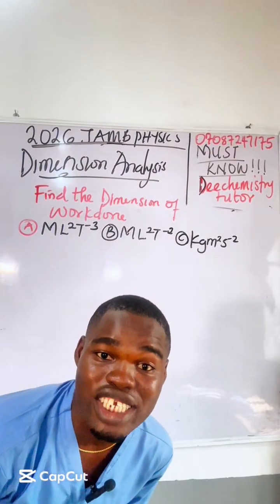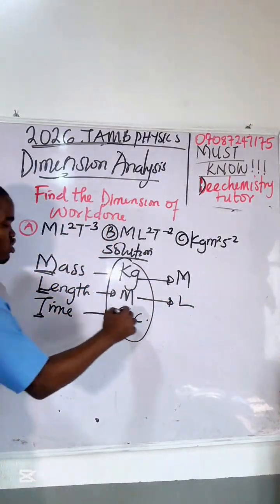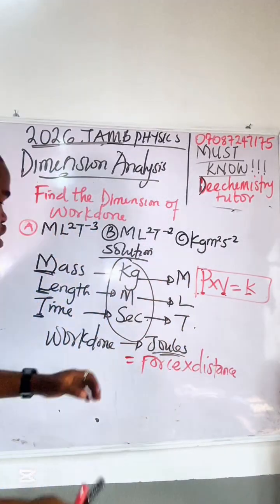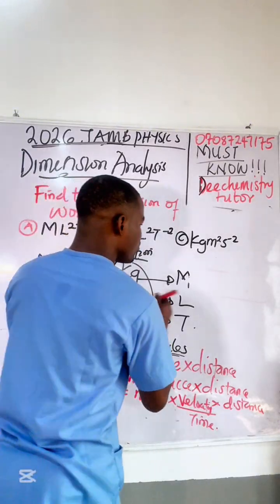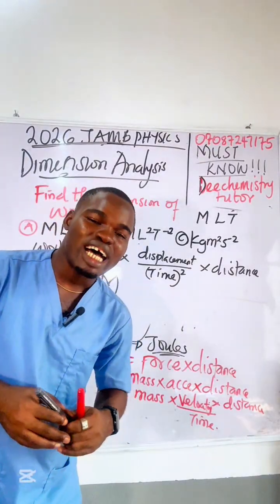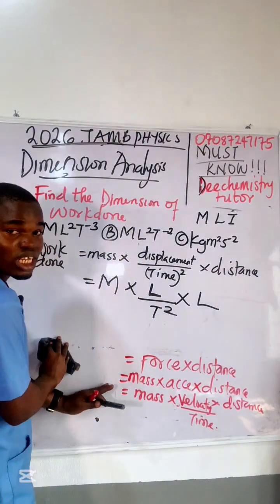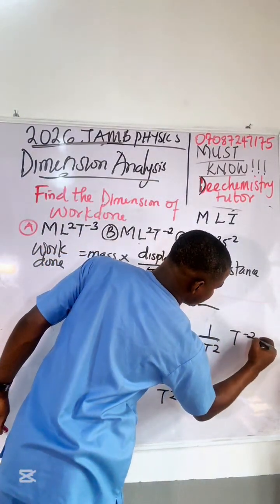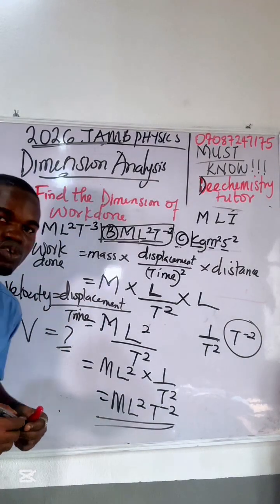JAMB 2026: Dimension Analysis likely QUESTIONS (score 90+)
📐 Solving Questions on Dimensional Analysis | JAMB Physics Made Easy

Struggling with Dimensional Analysis in JAMB Physics? 🤯
In this video, I break down how to solve dimensional analysis questions step-by-step, using simple explanations and JAMB-style examples.

You’ll learn:
✅ Meaning of dimensional analysis
✅ Base and derived quantities
✅ How to check the correctness of formulas
✅ How to solve JAMB past questions on dimensions
✅ Common mistakes JAMB students make (and how to avoid them)

This lesson is perfect for JAMB, UTME, WAEC & NECO candidates who want to score higher in Physics with less stress.

📌 Watch till the end to master dimensional analysis easily!